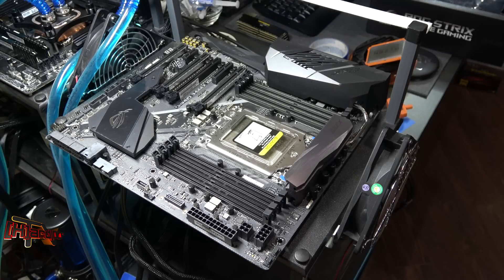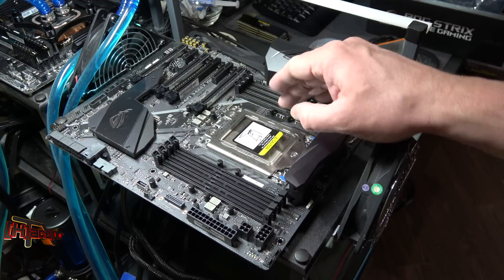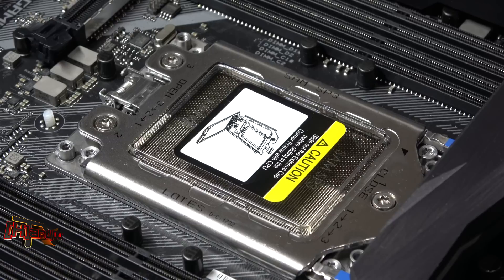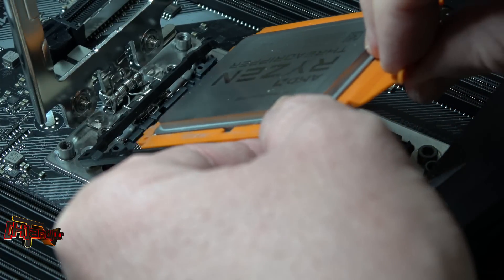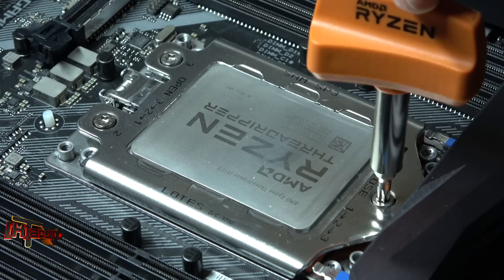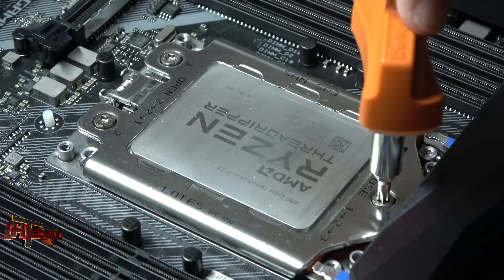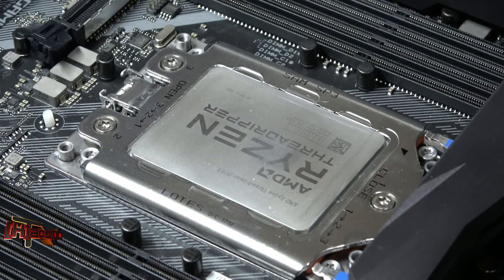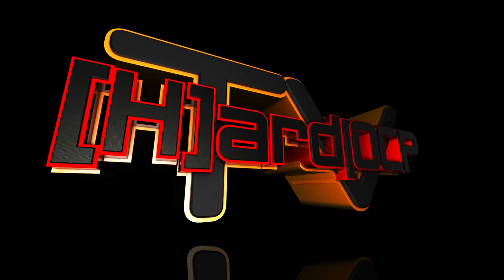Threadripper Lotes Socket Install on ASUS ROG Strix X399 E Gaming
Lots of talk about what TR4 socket is "best" in that the Lotes is easier to install into than the Foxconn variant.  We got a new ASUS ROG Strix X399-E Gaming motherboard in that has a Lotes TR4 socket, so we thought we show your our first go at getting Threadripper installed.